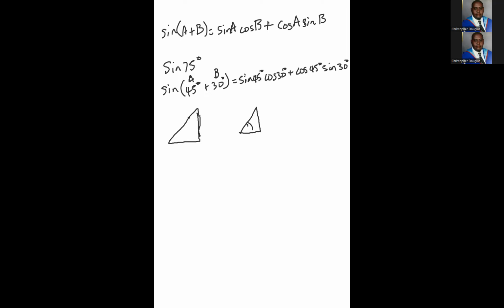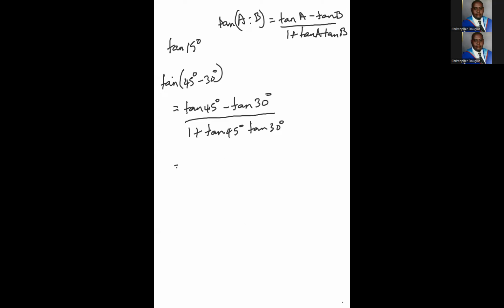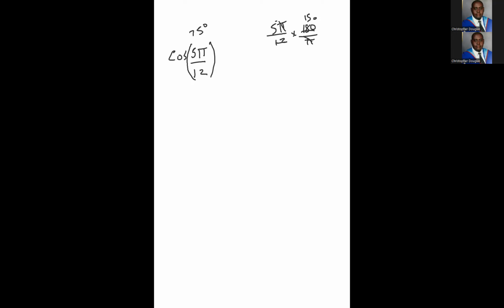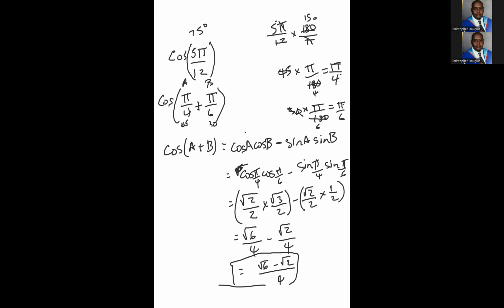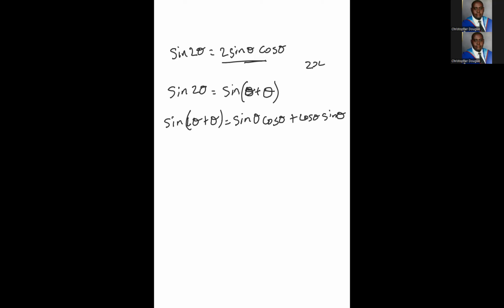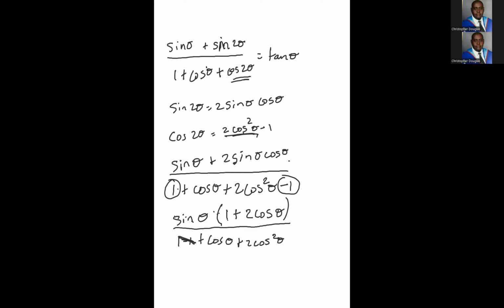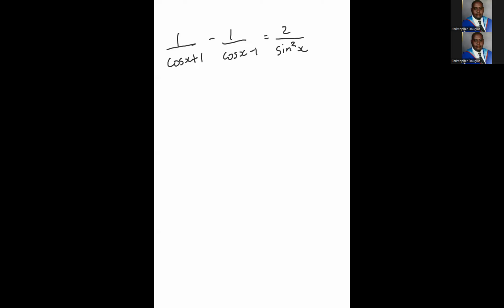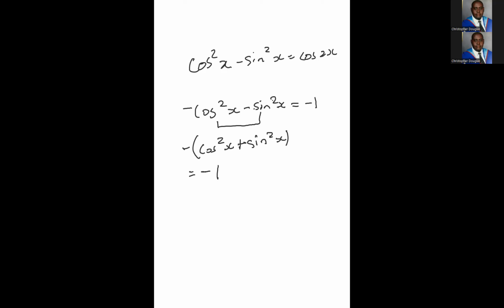Additional Mathematics CSEC Trigonometrical Identities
Simplifying Trig Functions (Using Sum and Difference Rule)